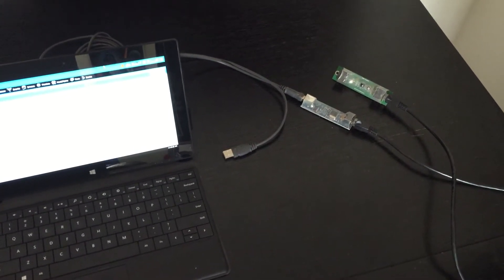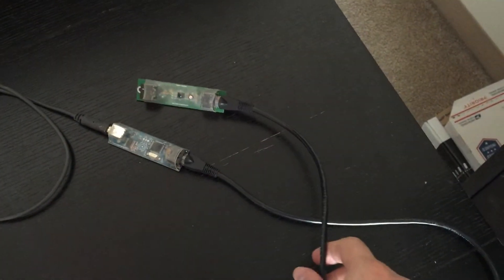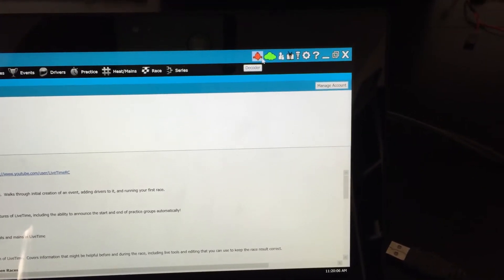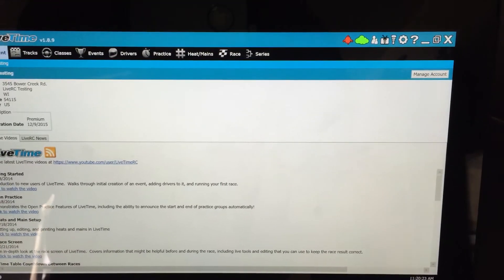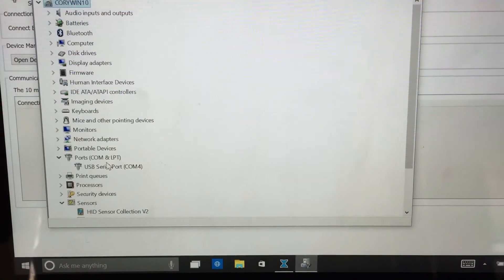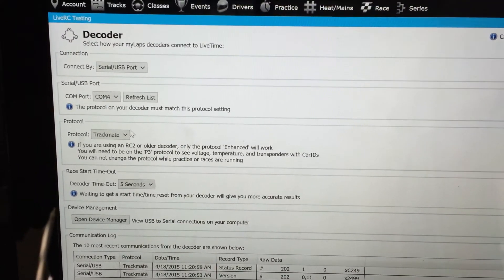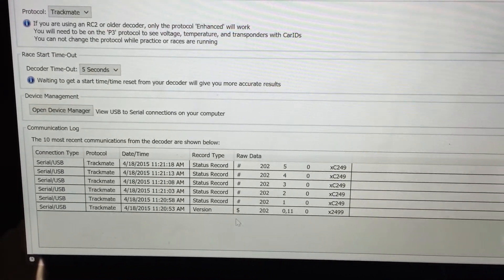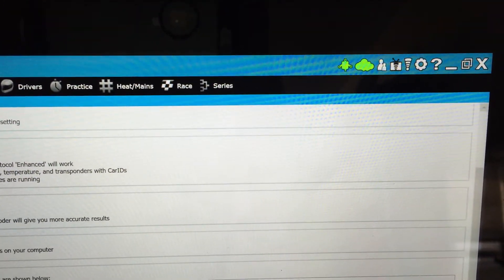Connecting Trackmate to LiveTime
How to connect your Trackmate decoder to LiveTime through a USB cable.